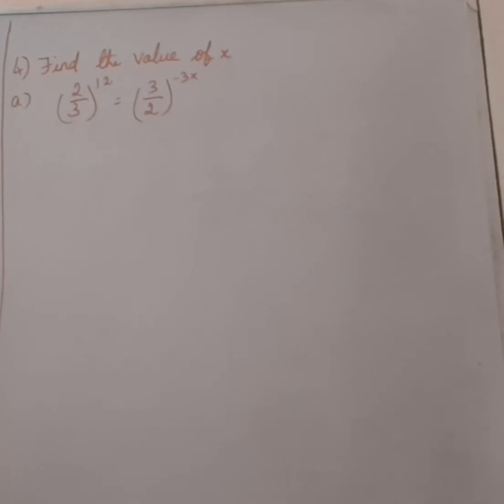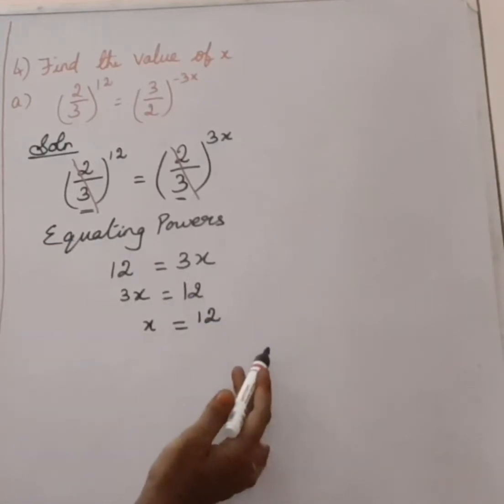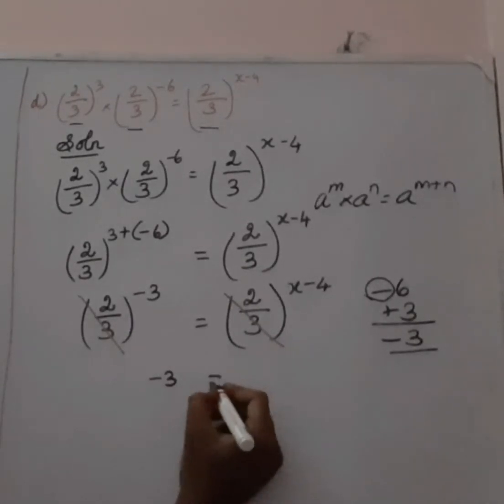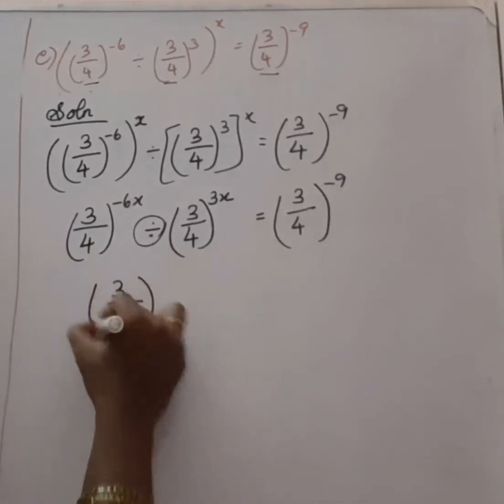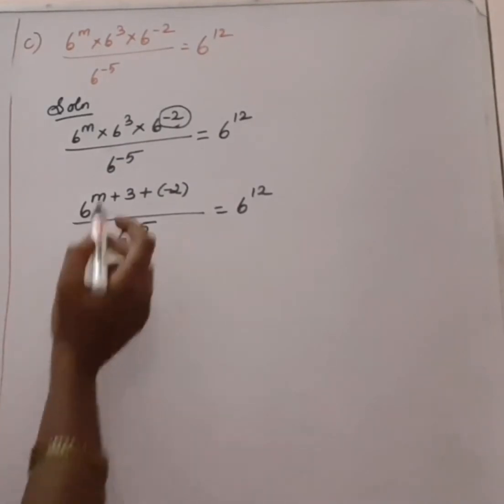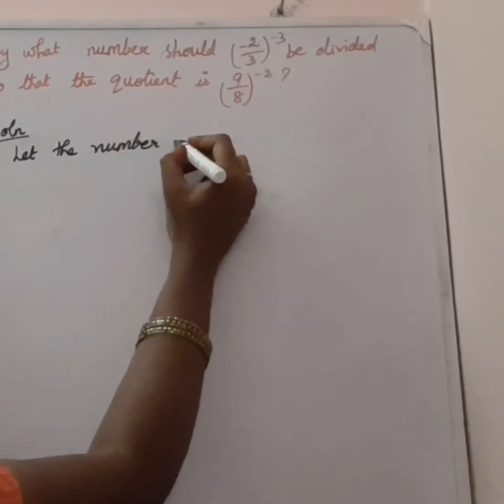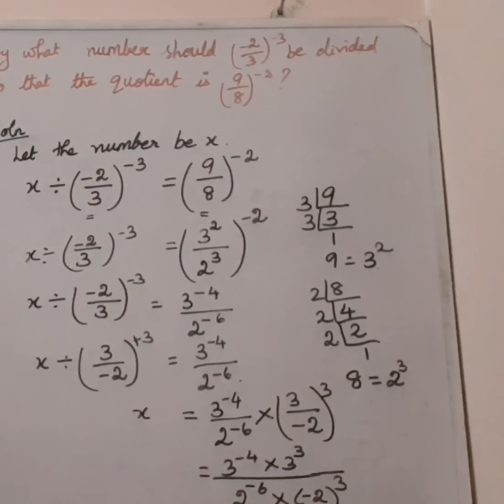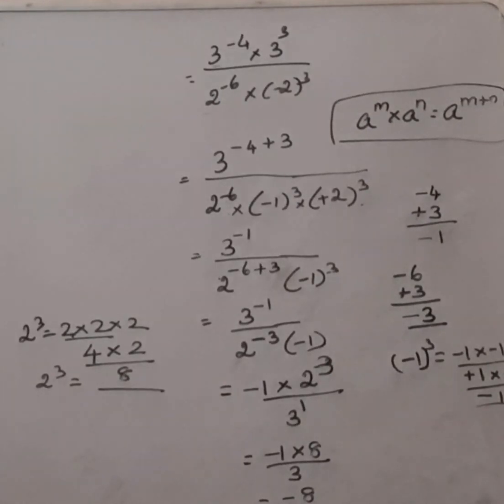8th maths part3 english